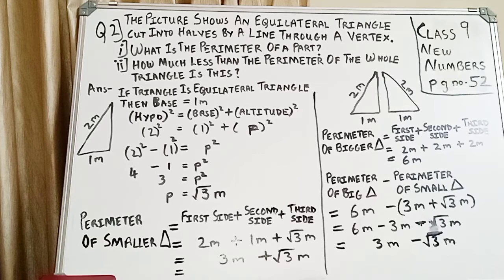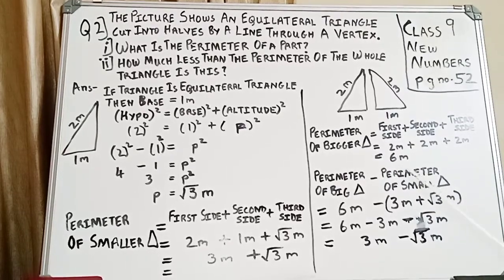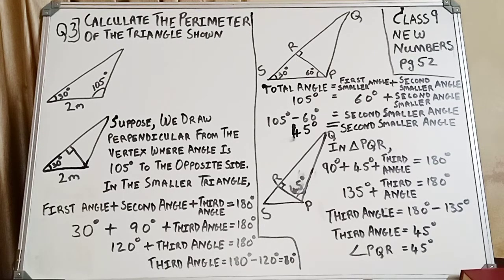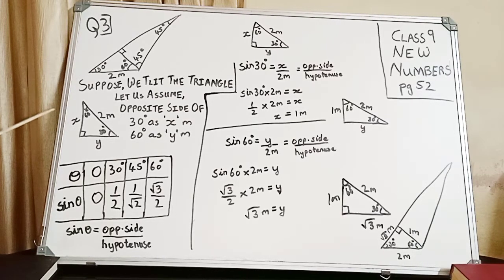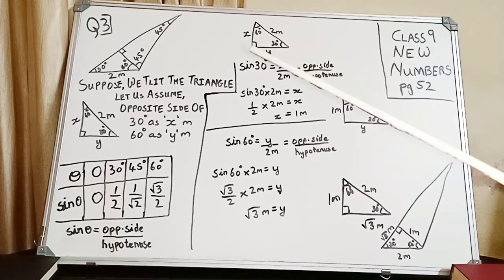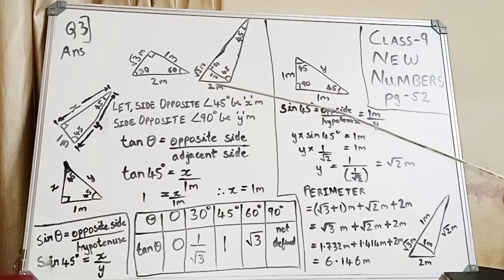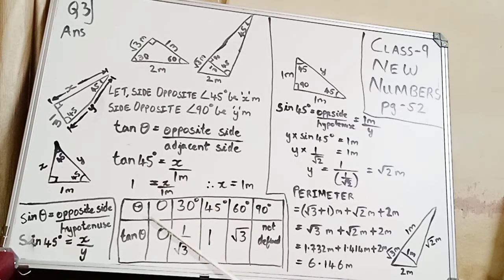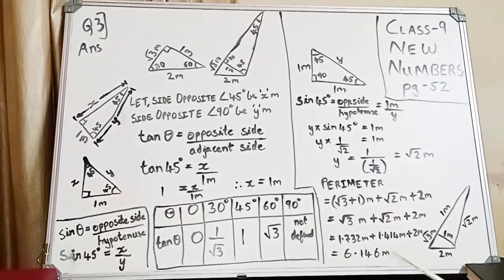class 9- maths- New numbers- kerala - text pg 52 -question 2 and 3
Class 9- maths- New numbers- kerala syllabus- textbook pg 52 -question 2 and 3

- "PHYSICS and Maths is fun learning"
Channel profile.

These videos are made for IGCSE and CBSE and KERALA syllabus.

On YouTube and Facebook, physics and maths is fun learning
This channel help students to prepare for their upcoming exams.
I am teaching CBSE and IGCSE and Kerala syllabus, Physics and Mathematics with practical examples and clearing concepts.

Hope everyone student find this channel  beneficial to understand the subject PHYSICS and Mathematics ..